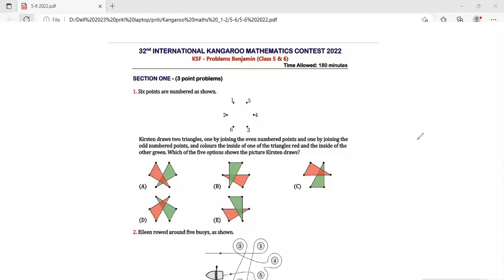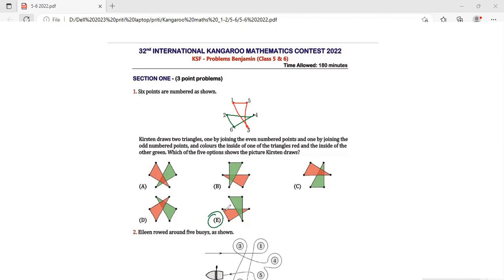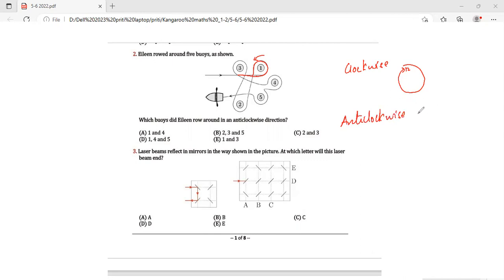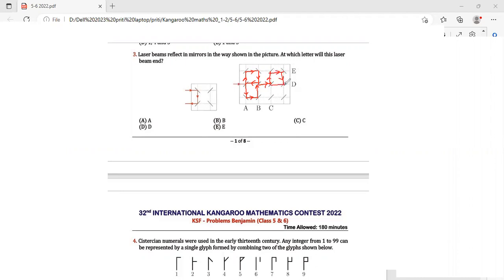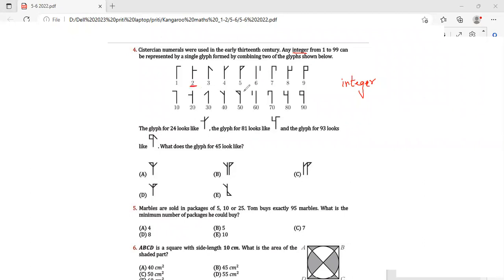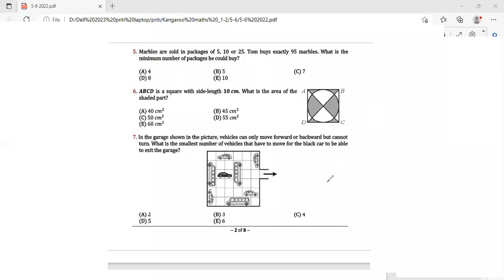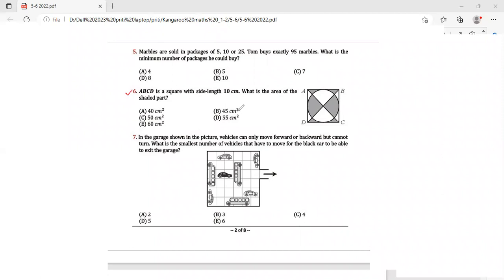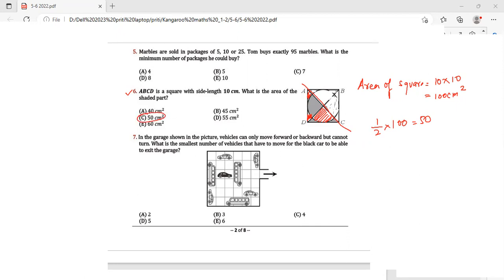Math Kangaroo#Benjamin#5-6 2022#5-6#2022#Logical Reasoning#Q.1 to Q.10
Q.1Six points are placed and numbered as shown on the right. Kirsten draws two  triangles, one by joining the even numbered points,
and one by joining the odd numbered points, and colours the inside of one of the triangles red and inside of the other green. Which of the five options shows the picture Kirsten draws?

2. Eileen rowed around five buoys with her boat (see diagram).
Which of the buoys does she paddle around in an
anti-clockwise direction?
(A) 1 and 4 (B) 2, 3 and 5 (C) 2 and 3 (D) 1, 4 and 5 (E) 1 and 3

3. Laser beam reflect in the way as shown in the picture. At which letter will this laser beam end?

4.Cistercian numbers were used in the early thirteenth century. Any integer  from 1 to 99  can be represented by a single glyph formed by combining  two of the glyphs shown below. The glyph for 24 looks like, the glyph for 81 looks like  and the glyph for number 93 looks like. What does the glyph for 45 look like?

5. Marbles are sold in packages of 5, 10 or 25. Tom buys exactly 95 marbles. What is the minimum number of packages Tom has to buy?

6. The sides of the square ABCD are 10 cm long.
What is the total area of the shaded part?
(A) 40 cm² (B) 45 cm² (C) 50 cm² (D) 55 cm² (E) 60 cm.

7.In the garage shown in the picture , vehicles can only move forwards or backwards but cannot turn. What is the smallest number of vehicles  that have to move for the black car to be able to exit the garage?

8. Giulia has one long string of spaghetti she needs to make smaller. Every time she breaks one piece of spaghetti, it becomes three pieces as shown in the picture. Which of the following numbers of pieces could she not get?
9. Bodil lays these seven cards next to each other, so that the smallest possible 12-digit number which can be made from these cards is formed.
What are the last three digits of this number?

10. Which of the following fractions of a whole turn should the Ferris wheel turn to bring a white pod on the top?
(A) 1/2 turn
(B) 1/3
(D) 1/12 turn
(E) 5/6 turn